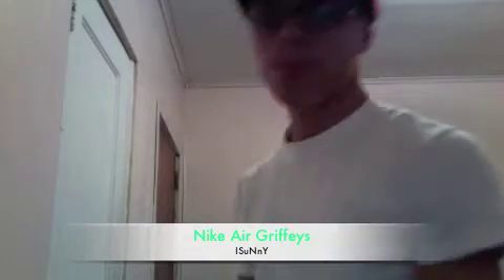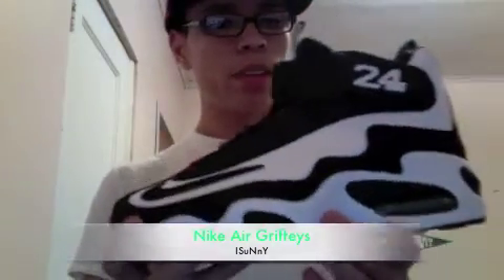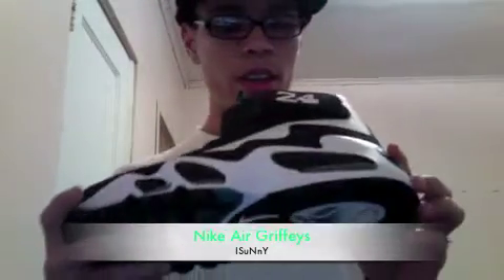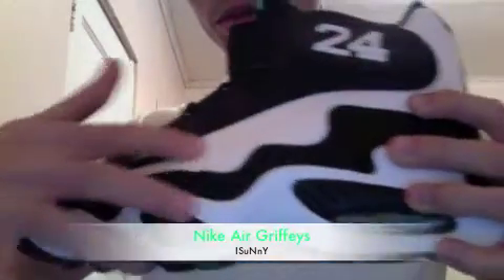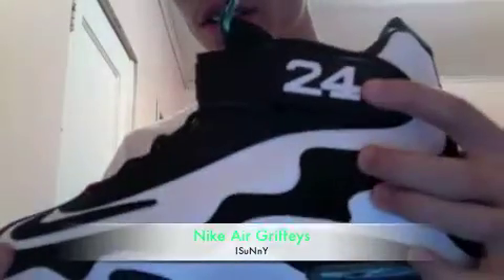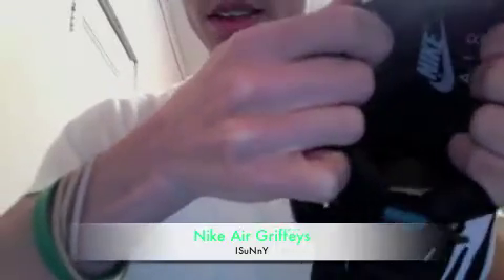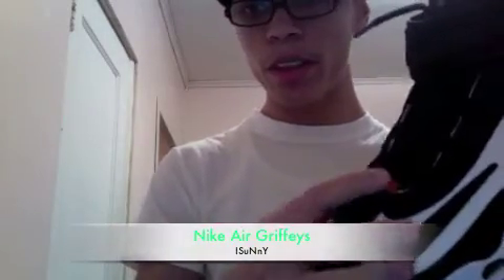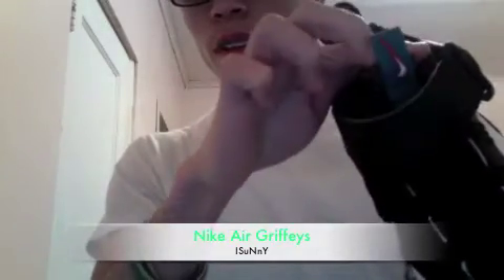New Pick Up, Nike Air Griffey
this is a new pick up of the air max 1 griffeys